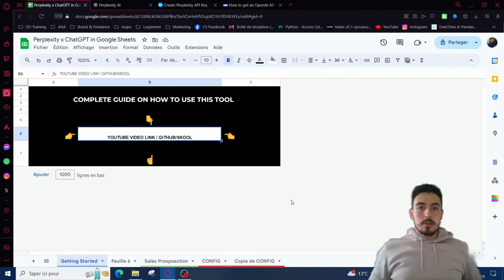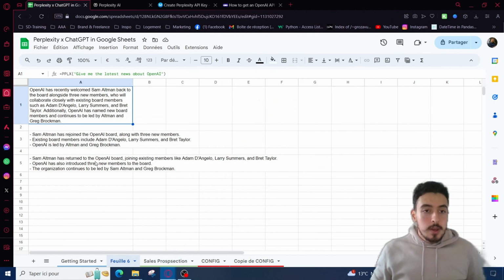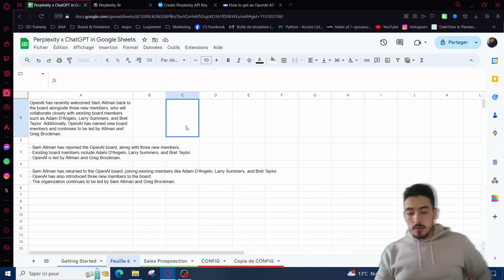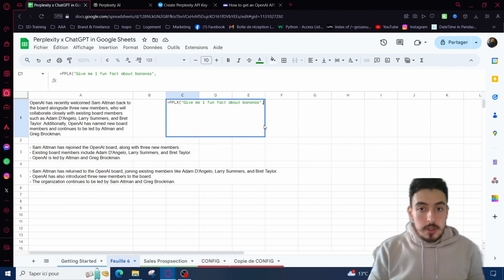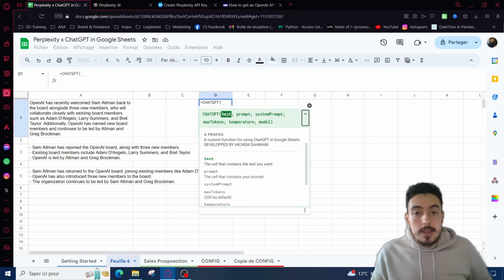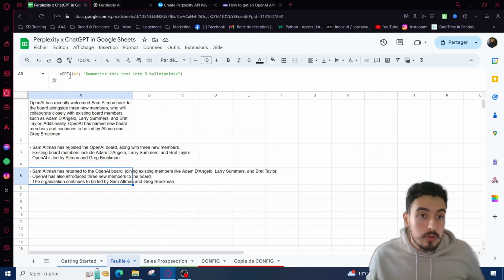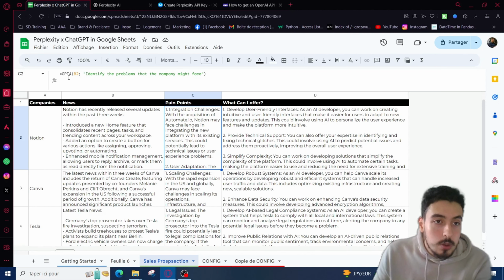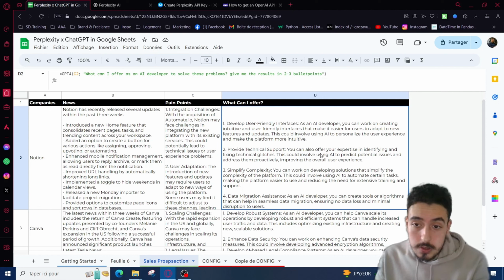How I Integrated Perplexity and ChatGPT in Google Sheets